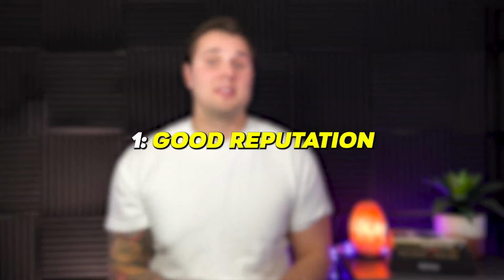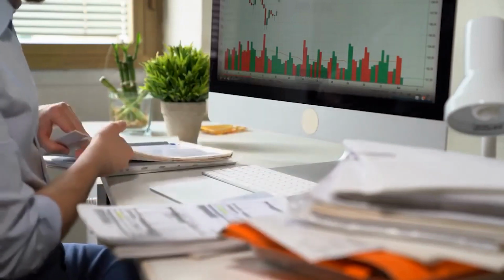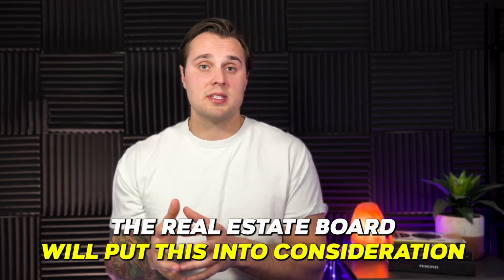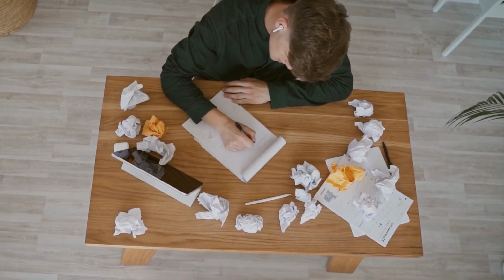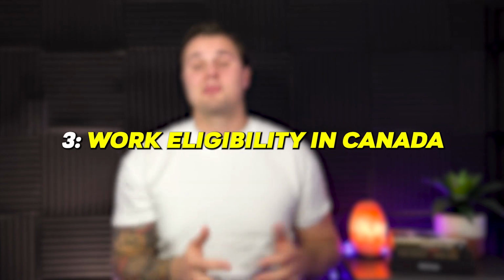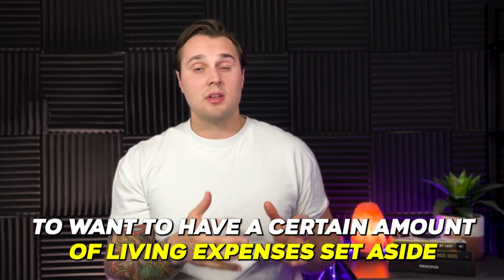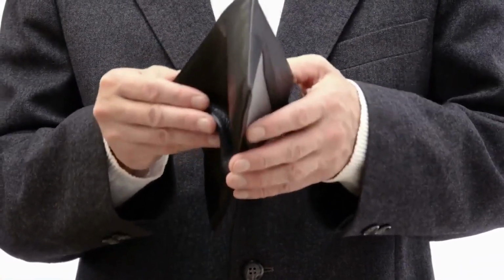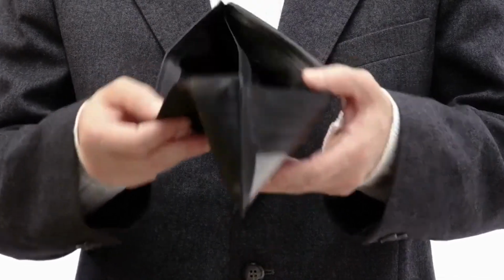How to become a Real Estate Agent in BC: The Complete Guide!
How to become a Realtor / Real Estate Agent in British Columbia, Canada, A step-by-step guide. If you're someone looking to get your Real Estate License in BC watch, this video till the end where I give away some insight how I had success as a brand new agent. I also created a free community for realtors giving you complete access to free training and all the resource I use for my business.

In this video I clearly explained all the steps from pre-requisites to the final step of getting a license. Along with the costs related to getting your license as a Realtor.

You will also find the most important question that which brokerage to join, I lay out all the things you need to know before joining a brokerage.

🏆 Free Resources 🏆
FREE Community for Realtors sharing what I did you make $70,000 my first month as an agent

0:00  Intro
0:20 Step One
2:52 Step Two
3:35 Strep Three
4:06 Step Four
4:15 Step Five
4:38 Step Six
5:00 Bonus to free Course

🏡 Looking to Buy, Sell, or Investing into Real Estate 🏡

Russell Mortlock is a Licensed Real Estate Agent at Exp Realty
🏆 Multi 6-figures in GCI first year as a Real Estate Agent 🏆
🏆 Made $70,000 First Month as a Real Estate Agent 🏆
🏆 Sell's over 30M in Real Estate Annually 🏆
🏆 Top Real Estate Agent on Social Media, in Kelowna 🏆

🚀JOIN THE APEX GROUP 🚀
📲Book a 1 on 1 Call with ME to learn more!
💎Two weekly coaching calls - $1,000
🏆4 one-on-one calls setting up your business - $2,000
⚙️ Free coaching and mentorship - $1,500
🧲 Custom sales funnel - $10,000
🏡 Free listing presentation - $699
👨🏻‍💻Access to our team – $1,999
💵 Free Real Estate investing training - $15,000
💰Total - $32,198 in value for free with joining the Apex Group

💎BONUS💎
Personal three-year wealth creation plan - Teach you how to build an annual, recurring income of $348,000 in 3 years or less, equivalent to a $9,000,0000 investment portfolio